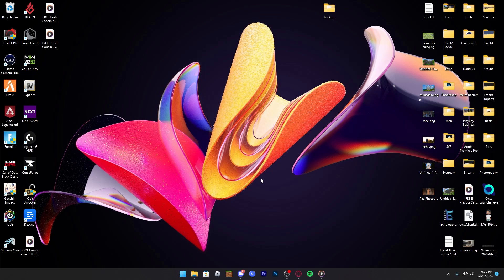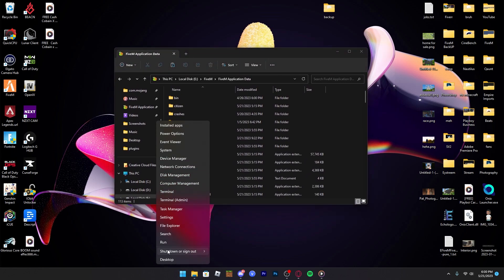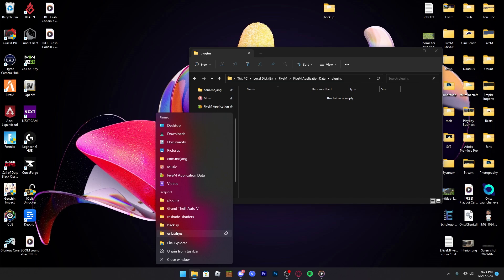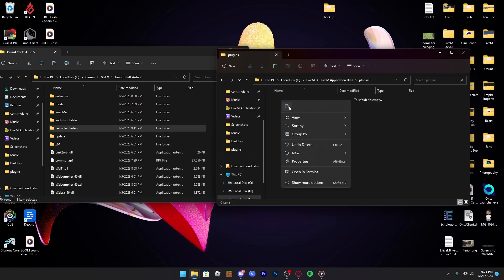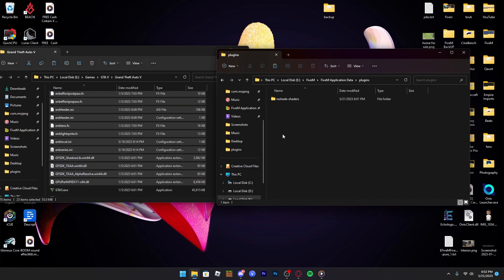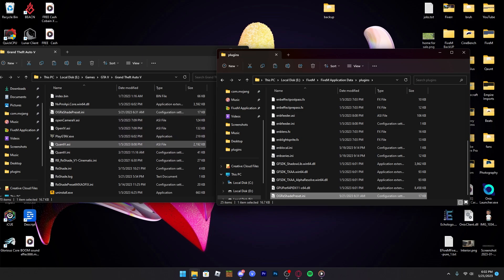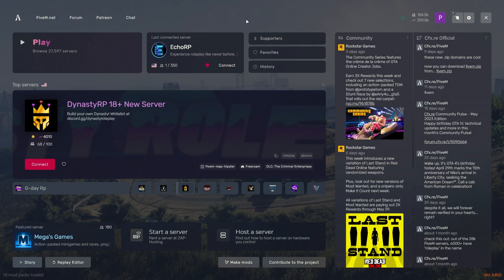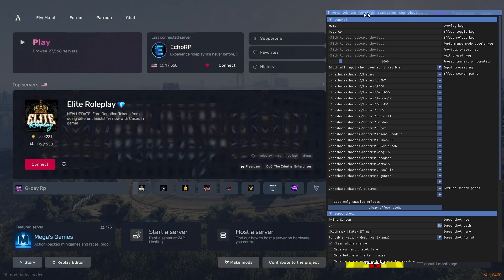How to Fix Your NVE, QuantV and Reshade not working In the Lastest FiveM Update